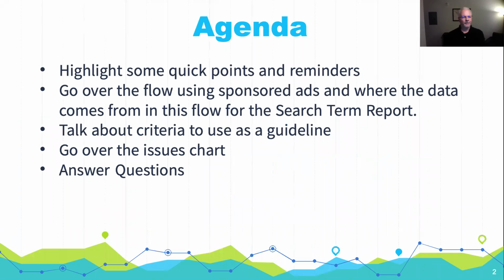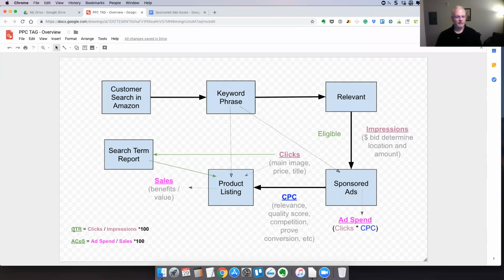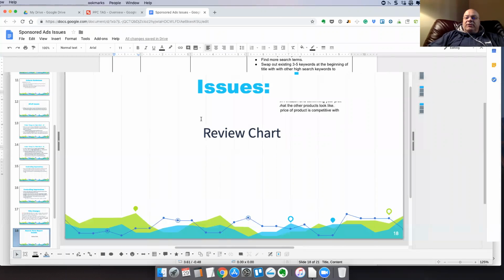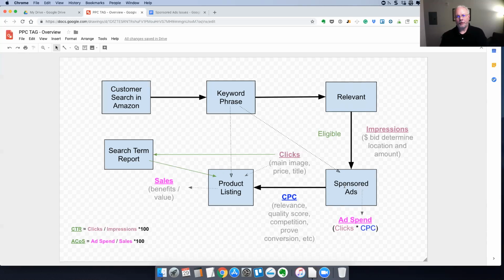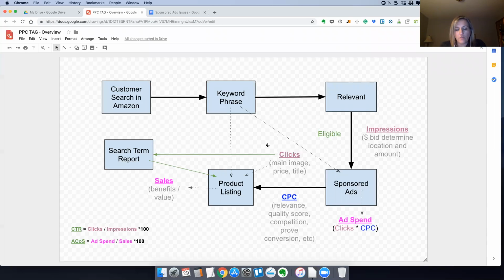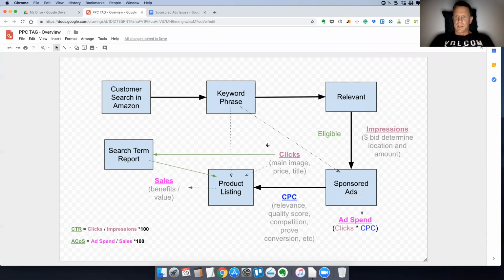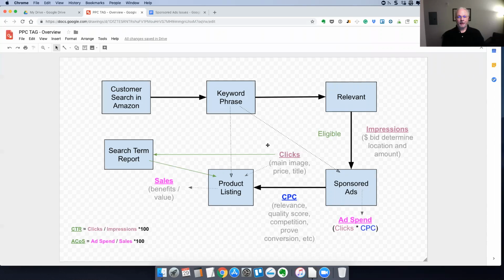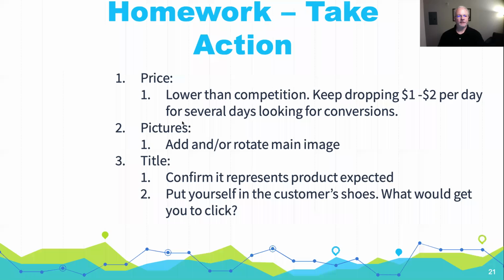PPC TAG #3 - Review Search Terms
Save it to a playlist to come back later.

🔥 Download a free copy of my book "Finding Your Grace Place"

This channel is for purpose-driven believers who want to:
👉 Discover their God-given calling
👉 Activate their purpose
👉 Build faith-based businesses
👉 Unleash their potential
👉 Live fully for the Kingdom